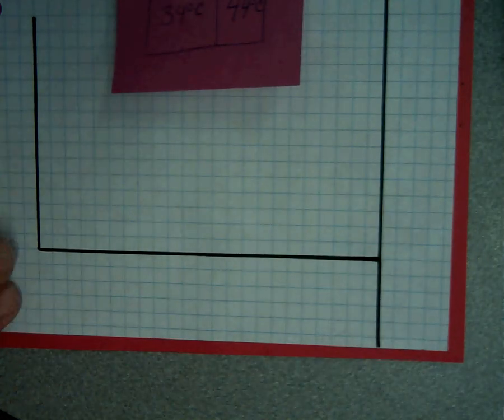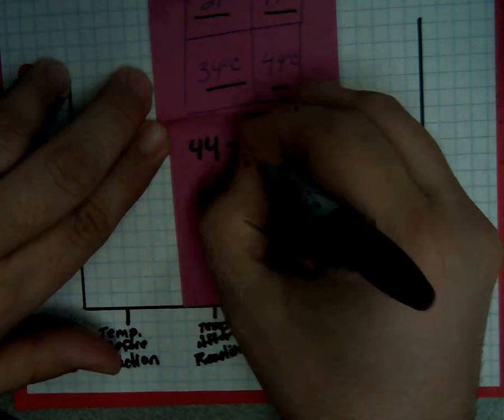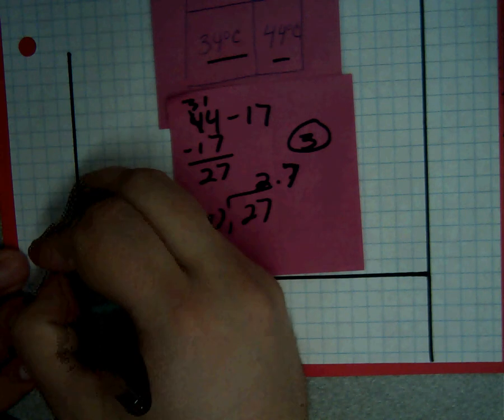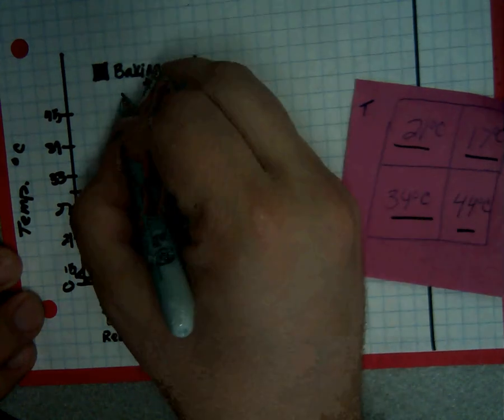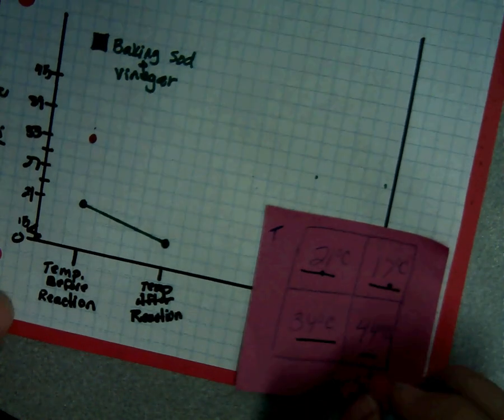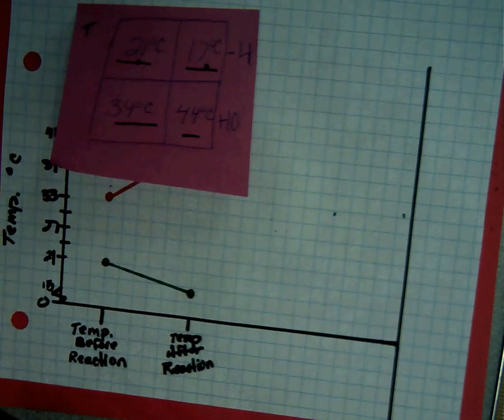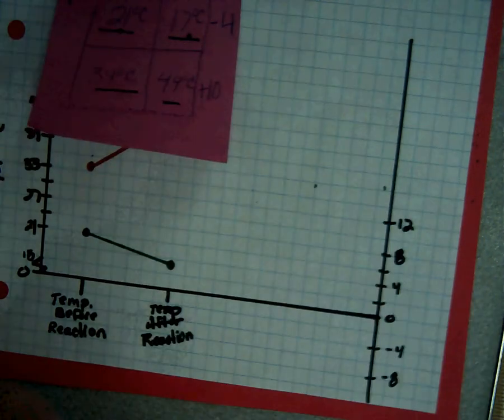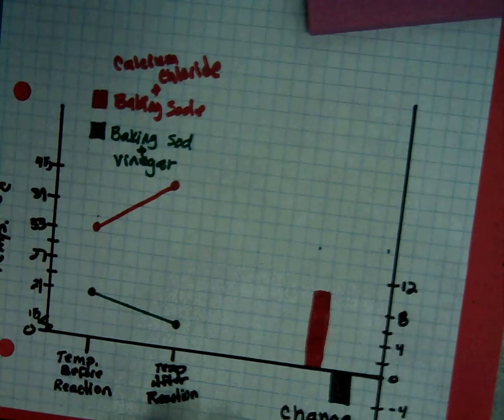Double Y Axis Graph - Endothermic / Exothermic Reactions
Directions for creating a double y-axis graph for an endothermic/exothermic reaction.